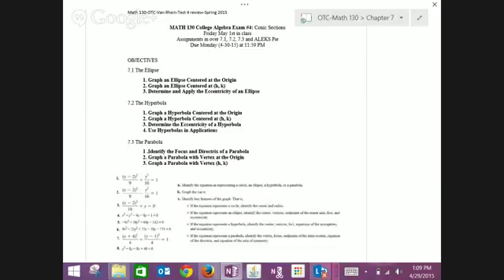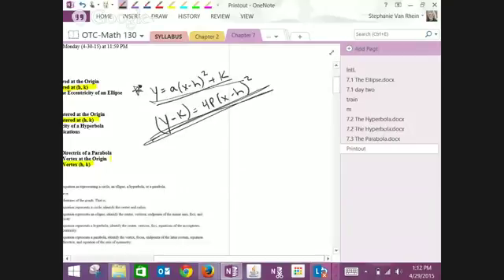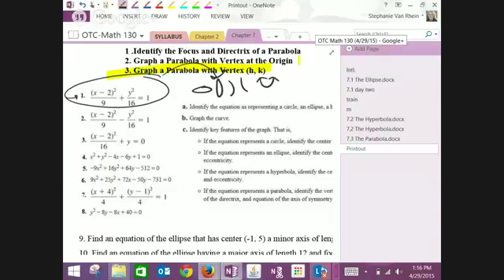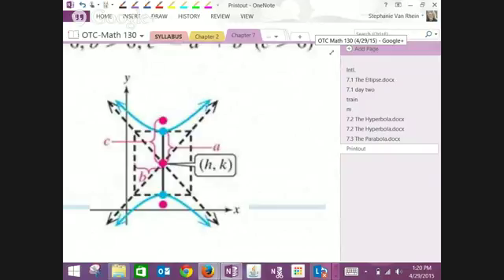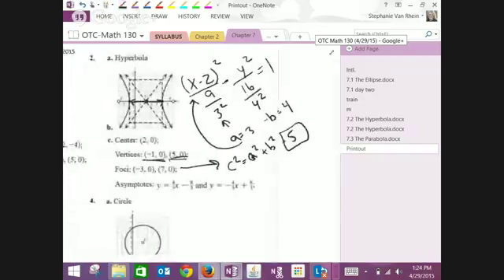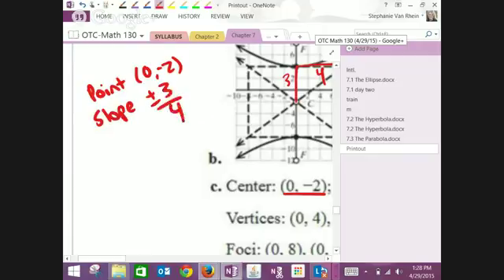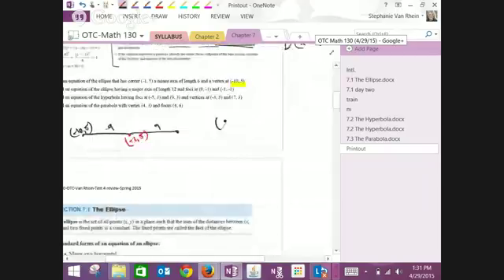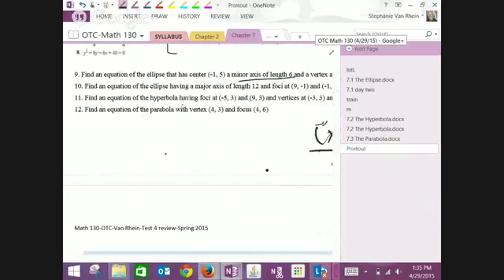OTC Math 130 (4/29/15)